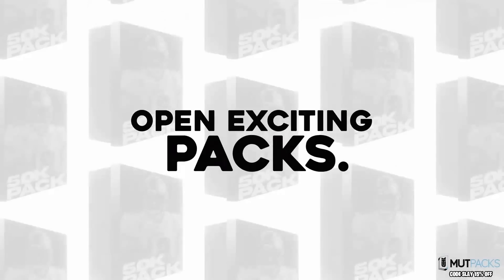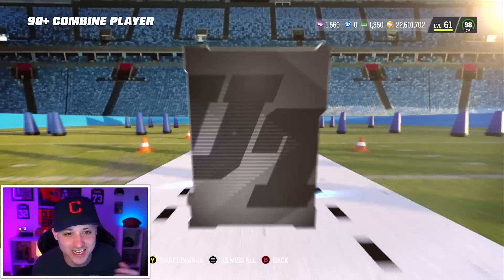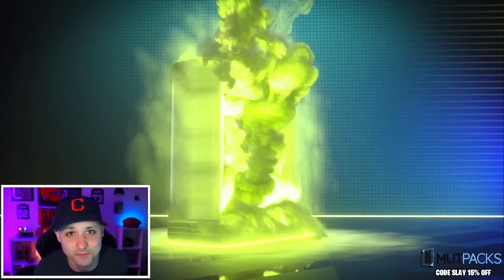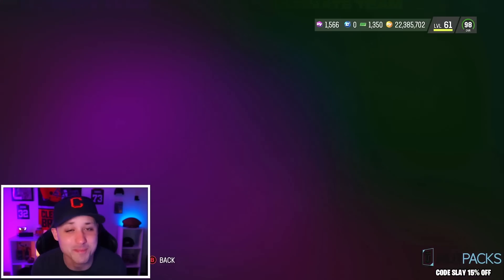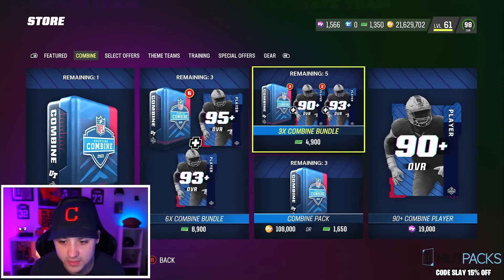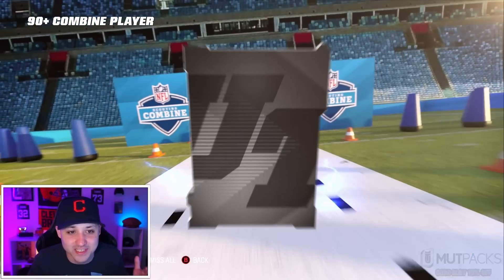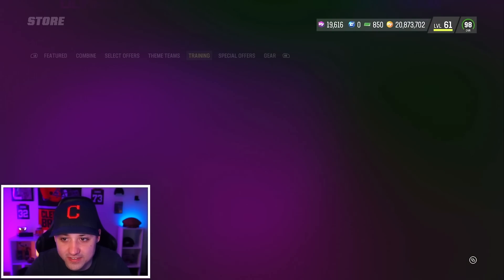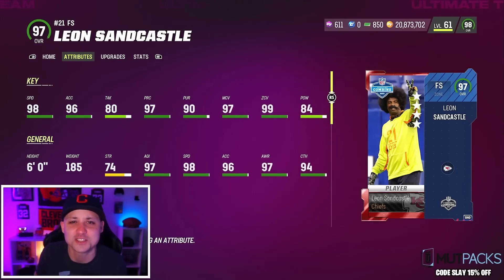EVERY COMBINE PACK! WE GOT LEON SANDCASTLE! MADDEN 23 ULTIMATE TEAM